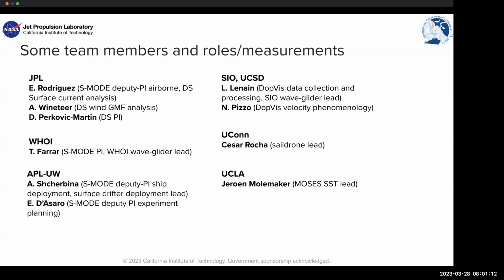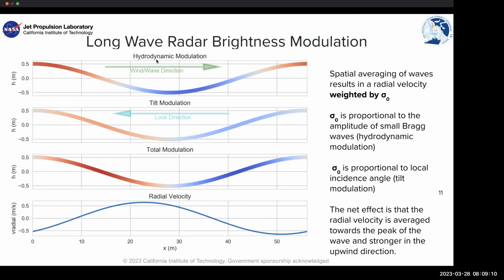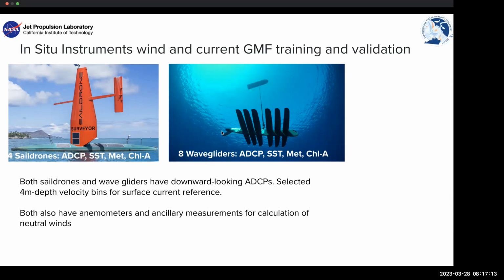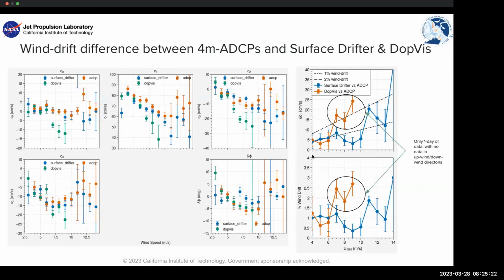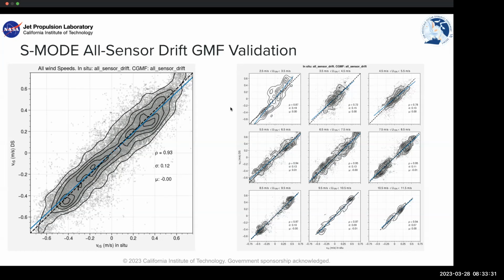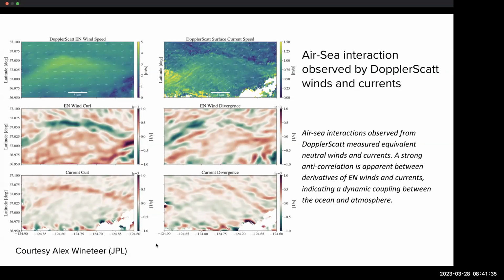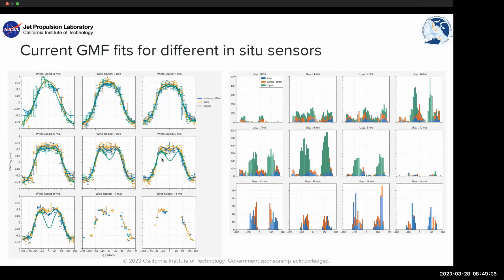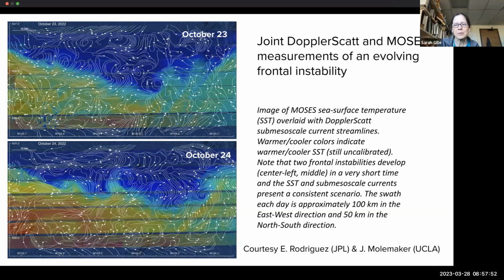What current does a Doppler Scatterometer measure? Lessons from the S-MODE experiment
Presenter: Ernesto Rodriguez, JPL